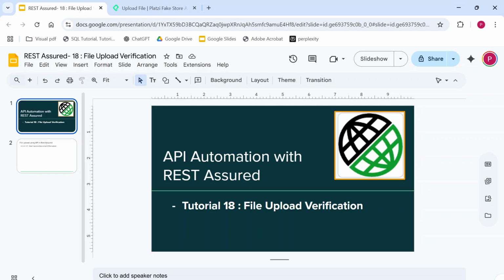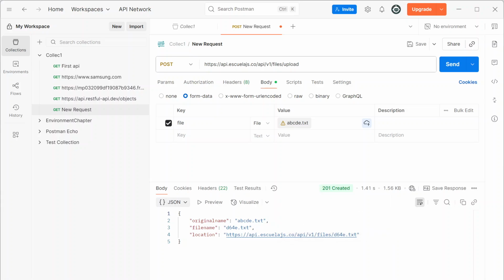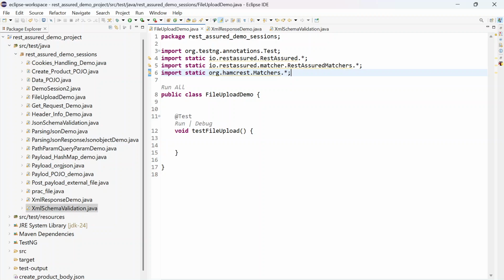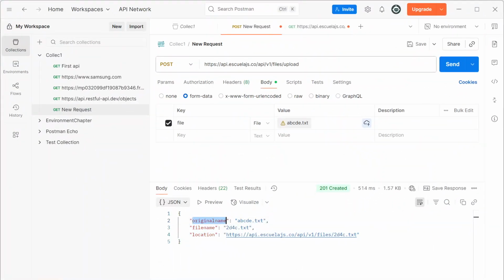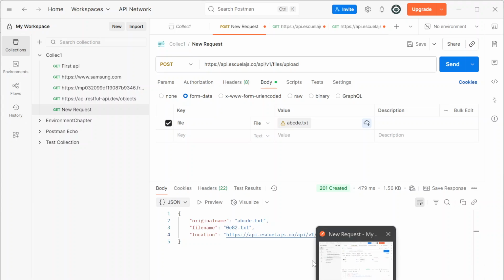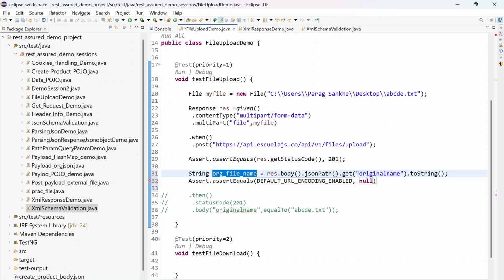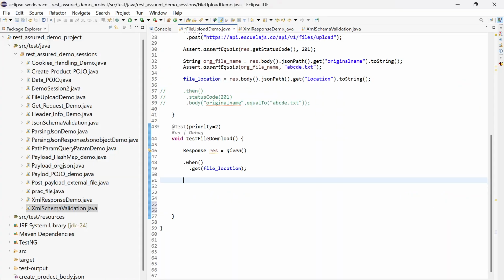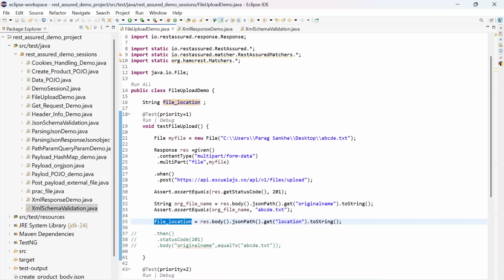REST Assured Tutorial 18 : File Upload / Download in REST